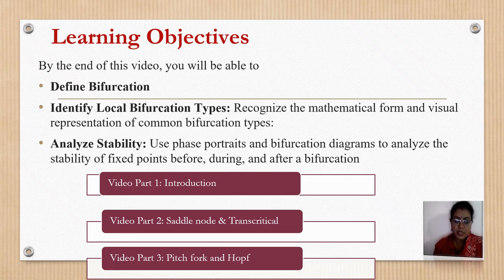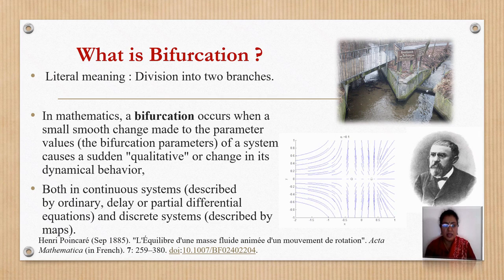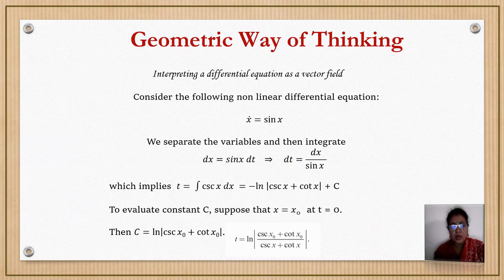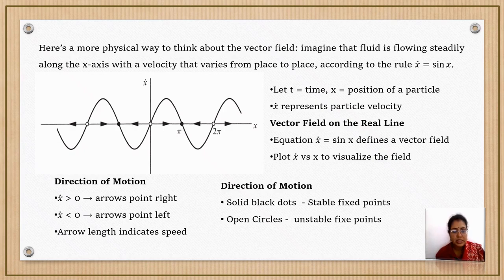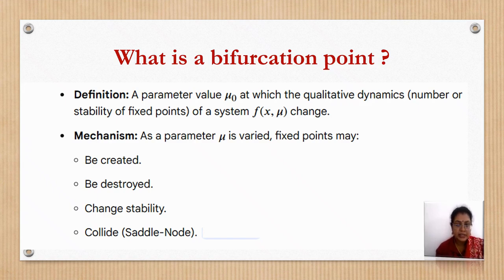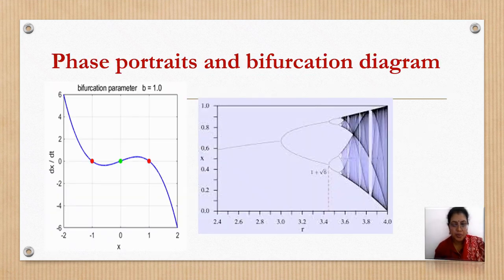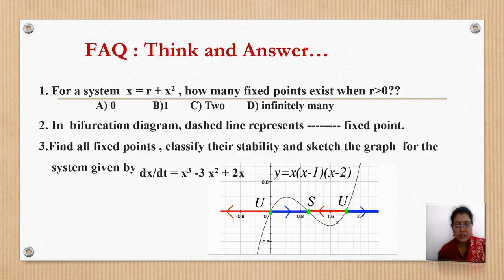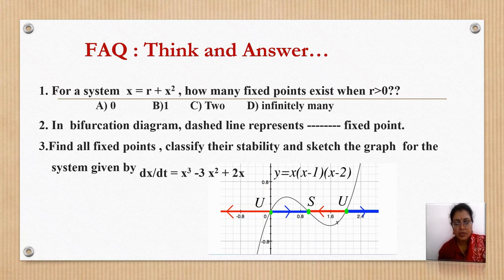Simple Bifurcations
Simple Bifurcations -E-Content Vedio